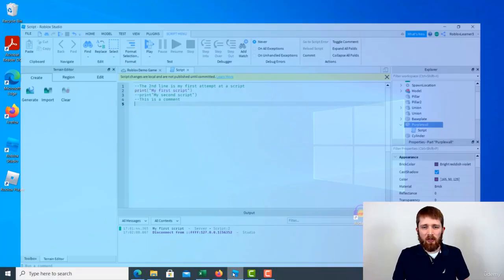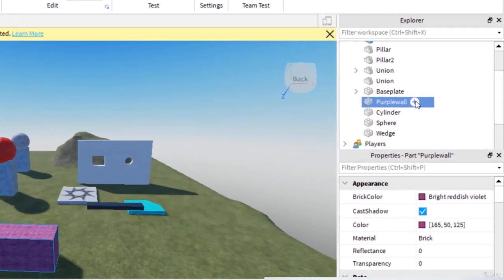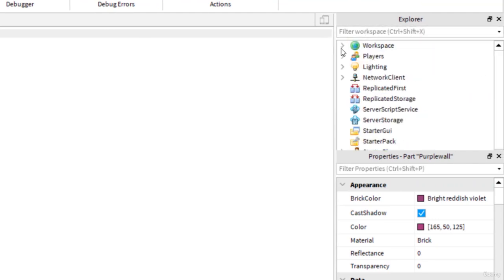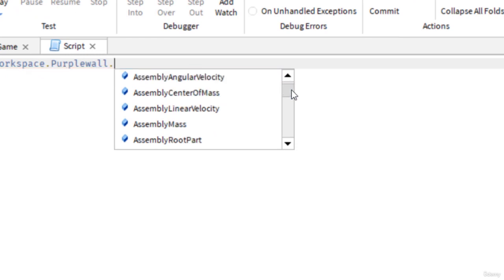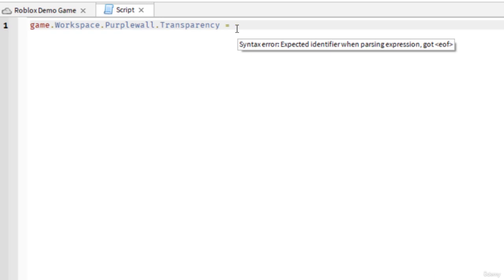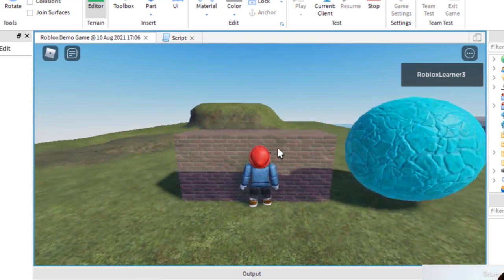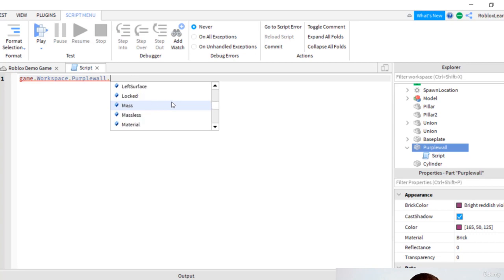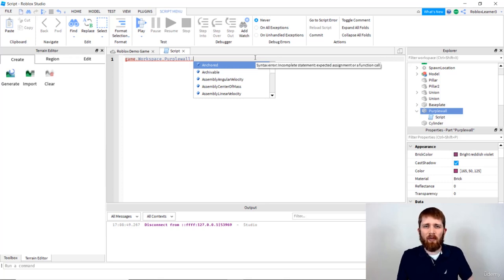Roblox Code & Build Games 0503 Changing Elements of a Part with a Script